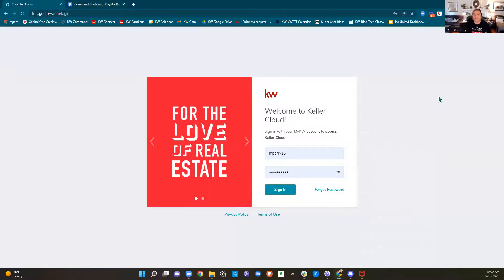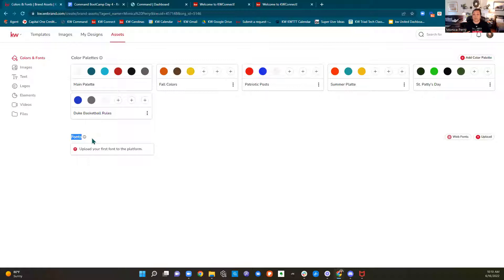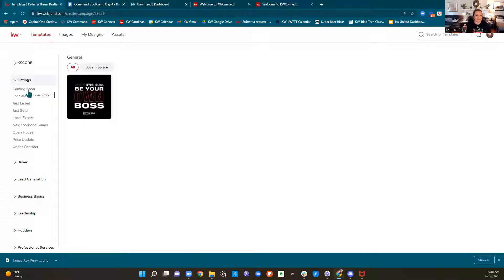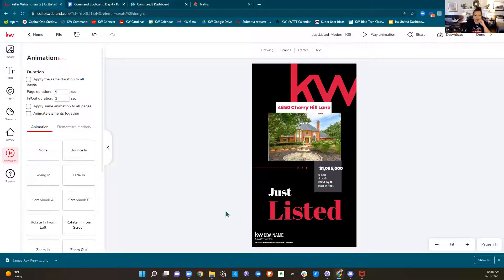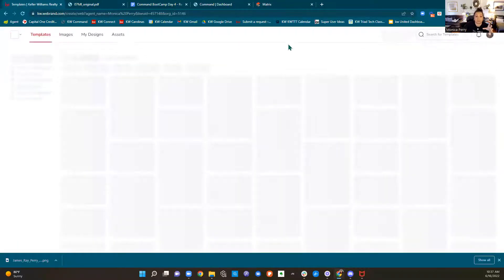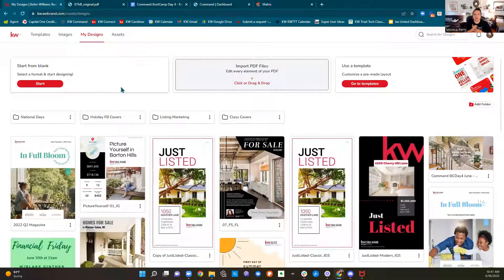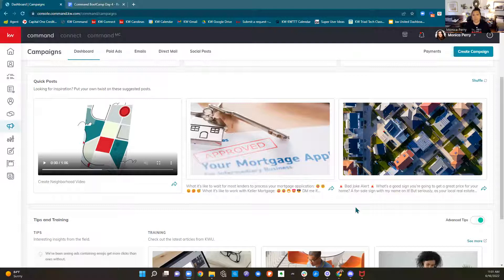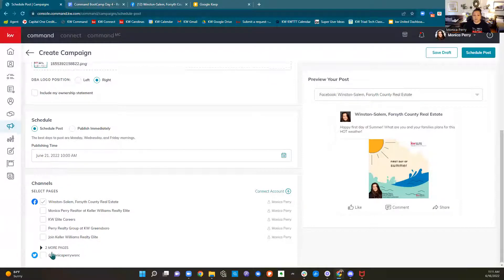June BootCamp Day 4 Designs and Campaigns